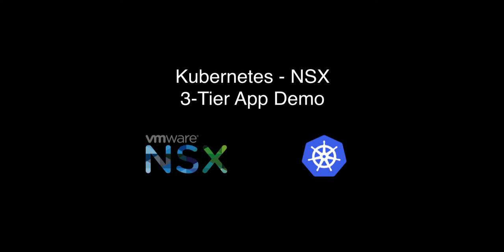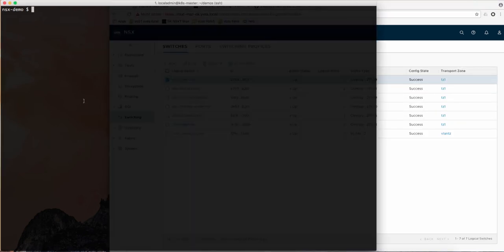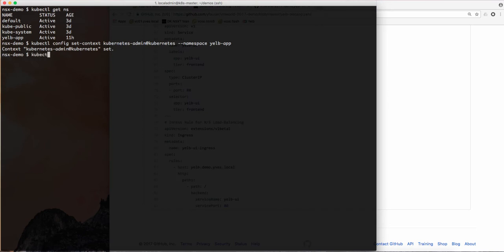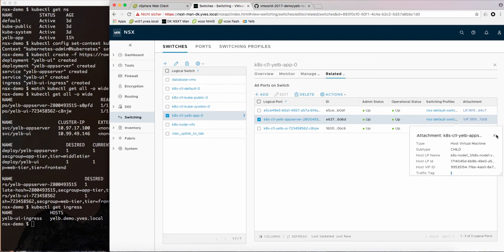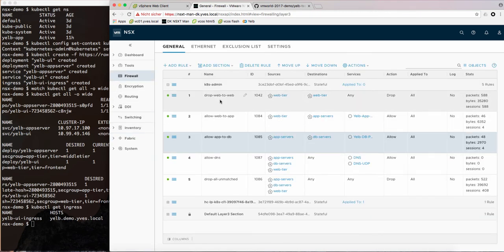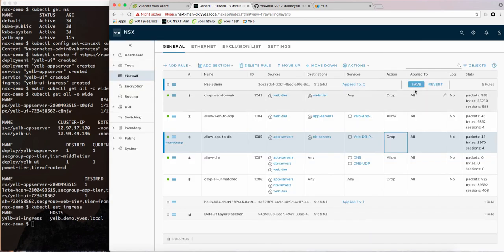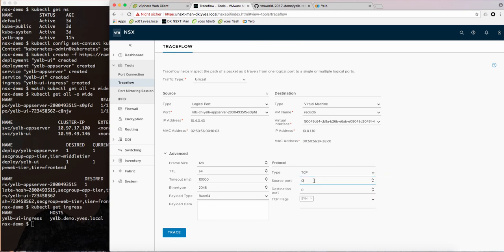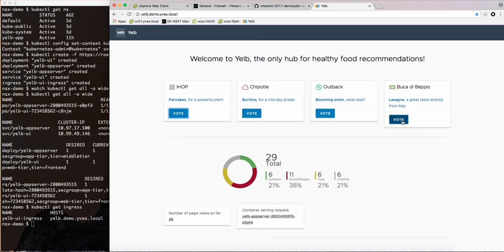NSX-T + Kubernetes Integration Demo: How to secure containerized applications using NSX-T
Part of our NSX-T Data Center How-To series, learn how to secure container apps using NSX-T.

Keep up to date on the latest VMware NSX product releases and news on the Network Virtualization blog: